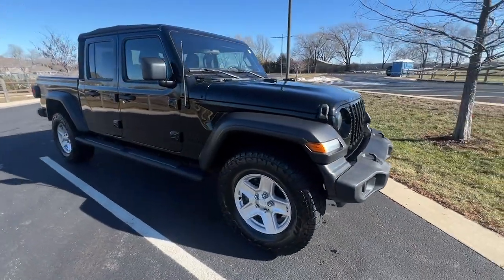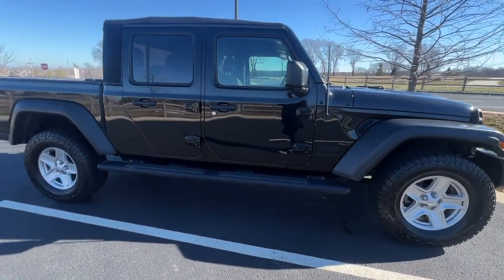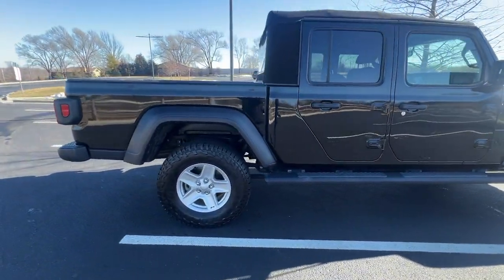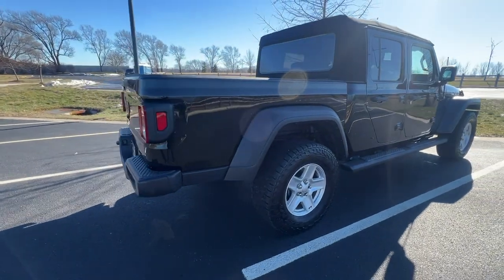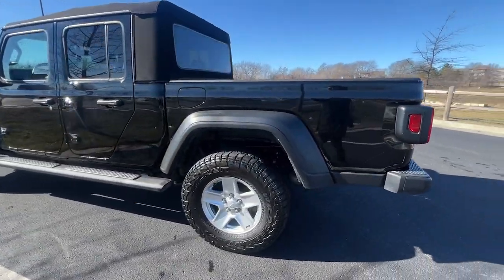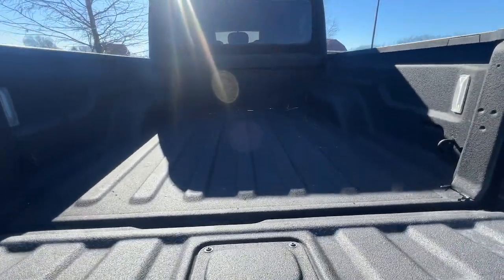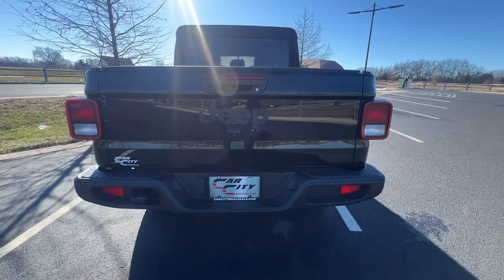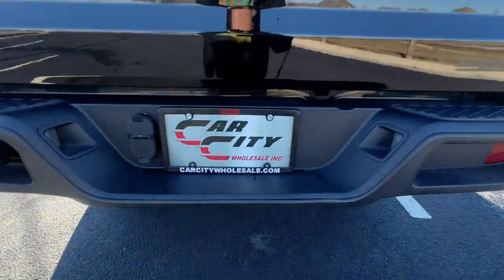2020 Jeep Gladiator Kansas City, Overland Park, Shawnee, Olathe, Lenexa B22194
Black Clearcoat Used 2020 Jeep Gladiator Sport available in 6801 Hedge Lane Terrace, Shawnee, Kansas at Car City Wholesale. Servicing the Kansas City, Overland Park, Shawnee, Olathe, Lenesa, KS area.

Car City Wholesale
6801 Hedge Lane Terrace

- 15 Service History Recordsbr- Bluetoothbr- Backup Camerabr- Spray In Bedlinerbr- Automatic Headlightsbr- Four-wheel Drivebr- 6-Speed Manualbr- 3.6L V6 24V VVTbrbrPackages Included:br- Quick Order Package 23S